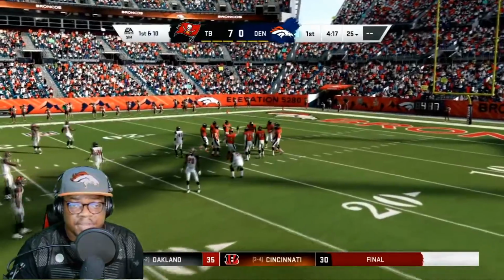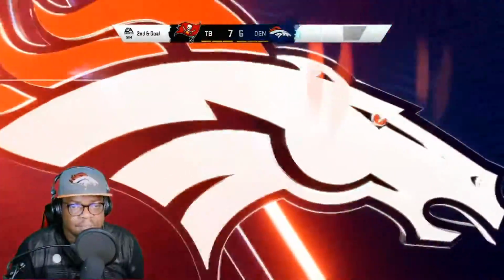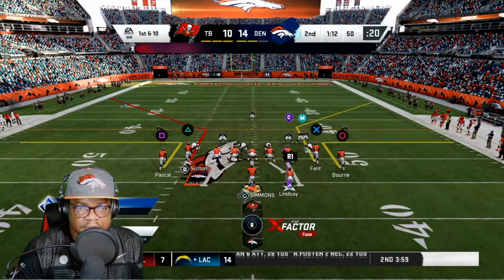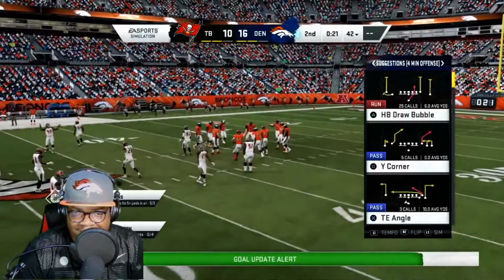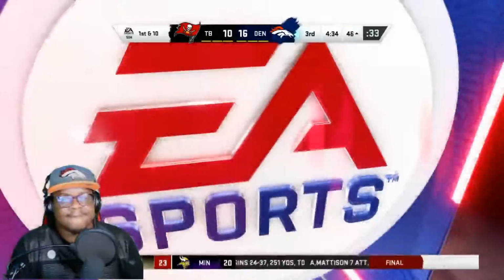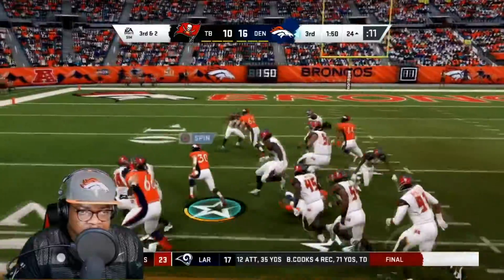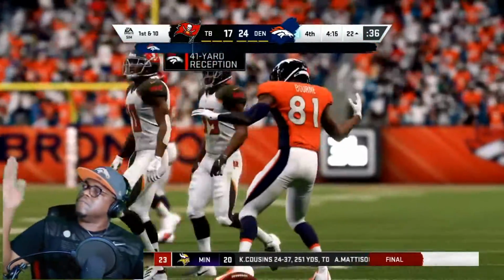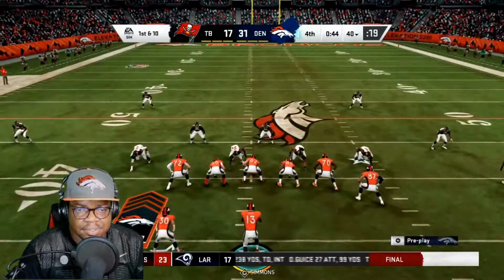Madden 20 Week 8 I Face of the Franchise Career Mode